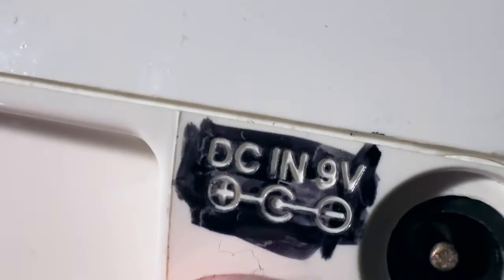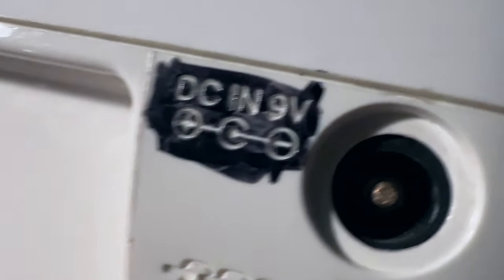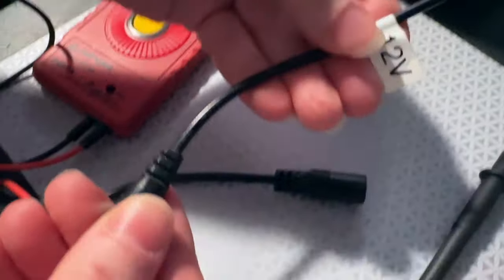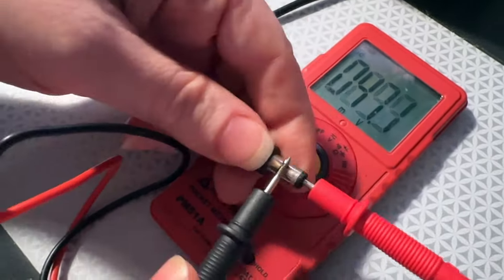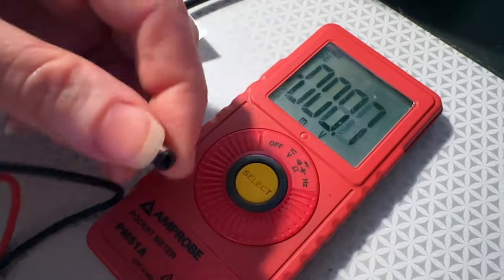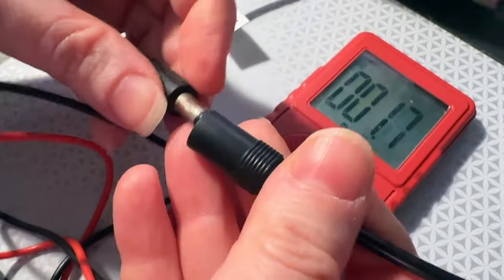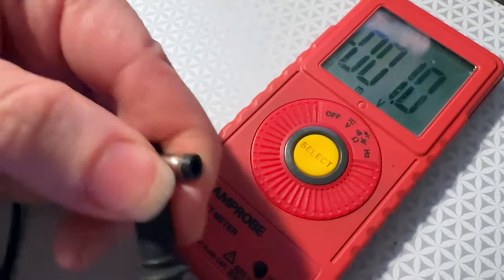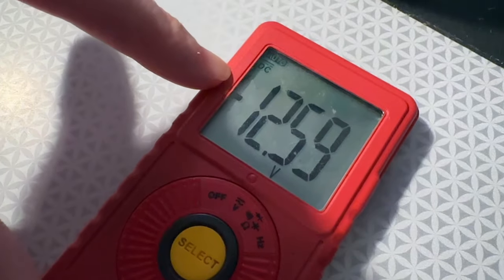DC polarity reversal cable is a handy friend! 🔌⚡🔄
Once in a while we find products that have center NEGATIVE DC power jacks and they really make us mad because who keeps around both positive and negative polarity versions of every voltage? now, hopefully USB PD will solve this long term, but till then this 2.1mm DC flipper flopper adapter will connect in to out and out to in and voila - your standard center-positive is now center-negative. or vice versa! how handy is that.